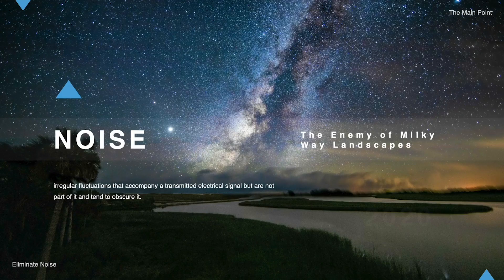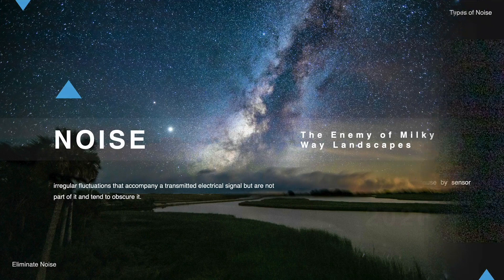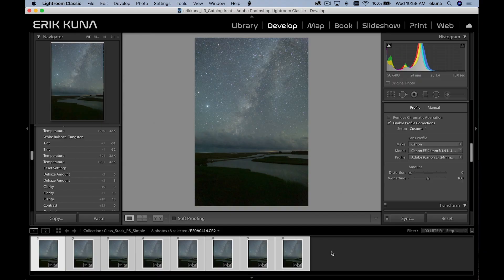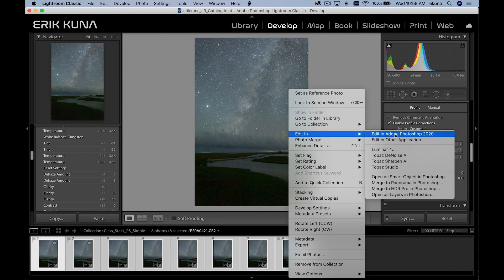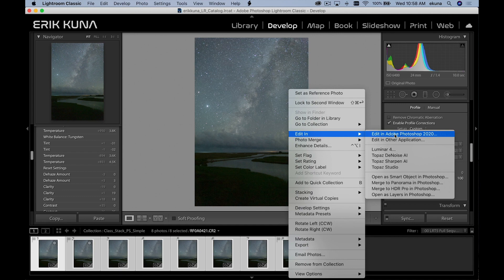Reducing Noise with Erik Kuna | Photo Tip Friday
Reducing noise in your images doesn't have to be difficult. Watch this quick tip from Erik Kuna! Then learn the power of tracking and stacking in Erik Kuna's new course.